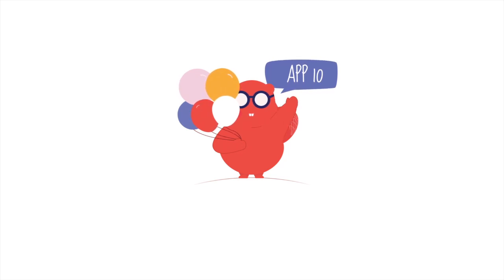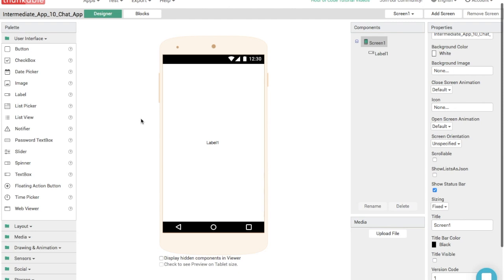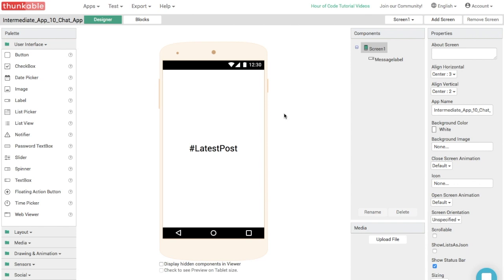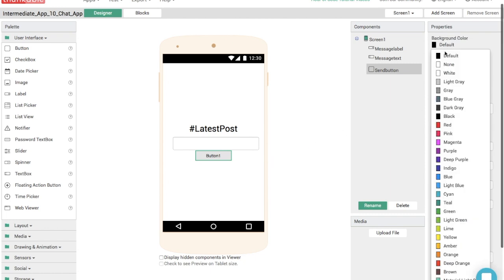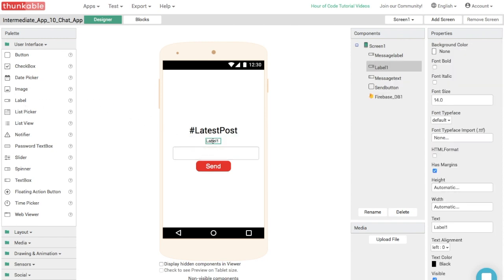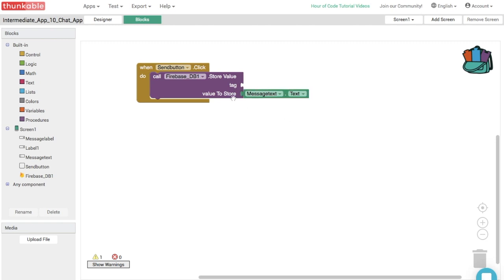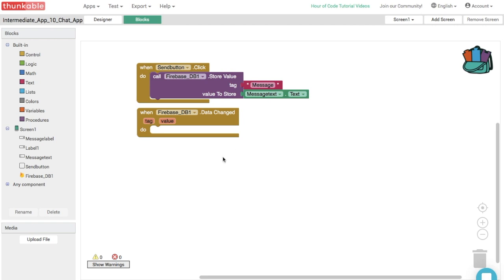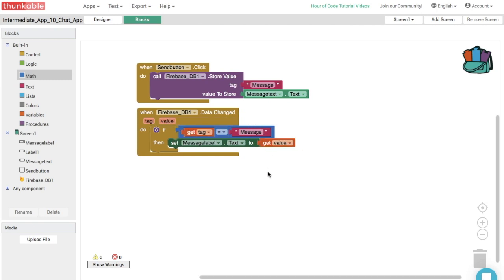Thunkable Intermediate App Tutorial #10 "Chat app"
Learn how to build a real-time chat app! Also, congratulations! You've made it to the last video in the Thunkable Intermediate App Building Tutorial Series. Good for you!